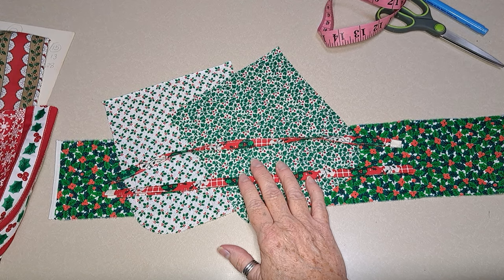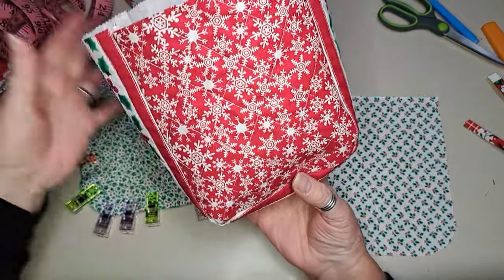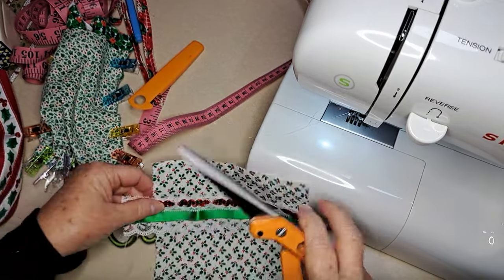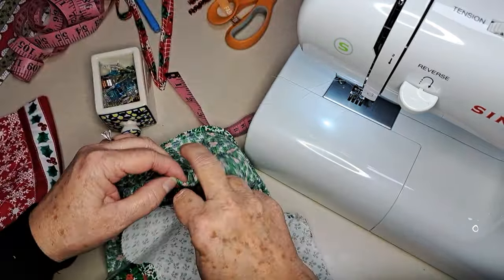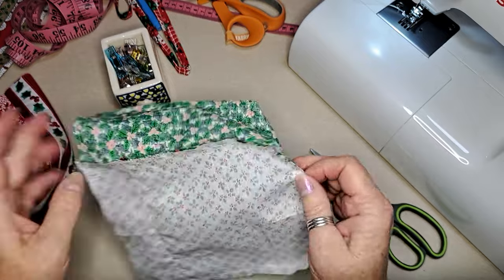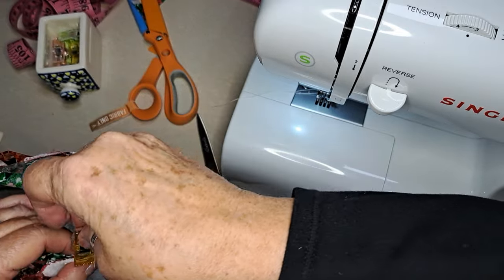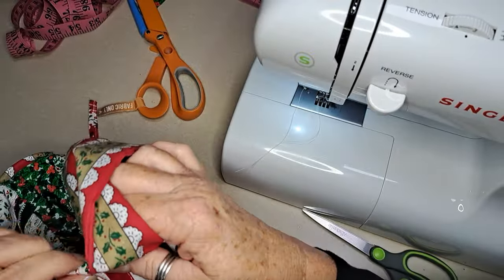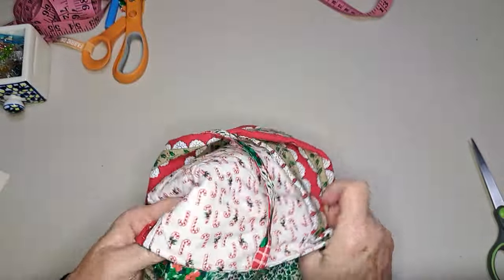CHRISTMAS PURSES Pt. 2 - Just Add Keys, Wallet, Cell Phone! FINISHING UP!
I'm back to finish this cute little Christmas shopping purse! I really love how all these fabric scraps are coming together. This video shows you how to put the sides/back together and the liner insert. There are so many variations you could make! Don't forget, if you don't have a sewing machine, you can also hand sew this little purse. Check out the first video on what you need and prep work.  Enjoy!

Follow Along and Help us Grow!
Facebook: Joey & Jenny's Little Yellow House

Design Team Member: The Junk Journal Studio